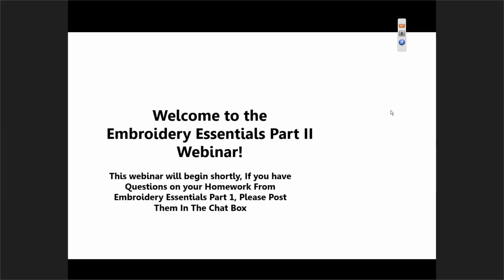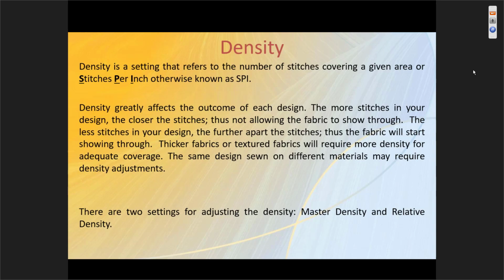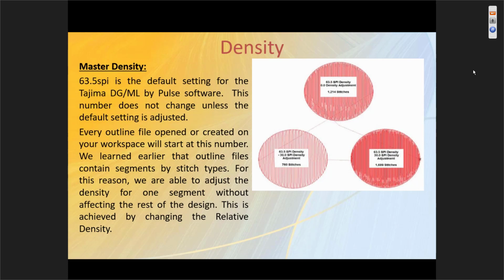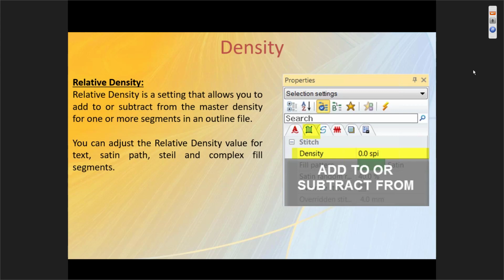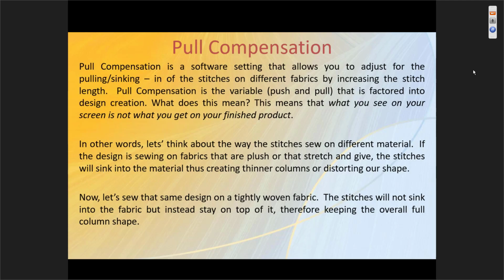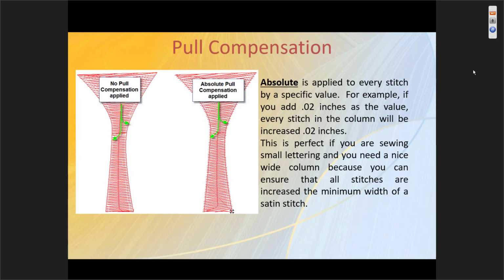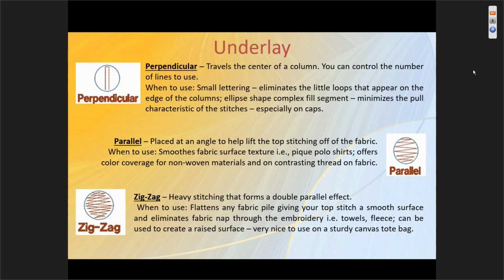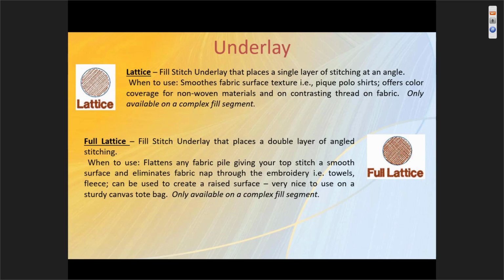DG16 Pulse Essentials II Part 1/4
Pulse Essentials training.